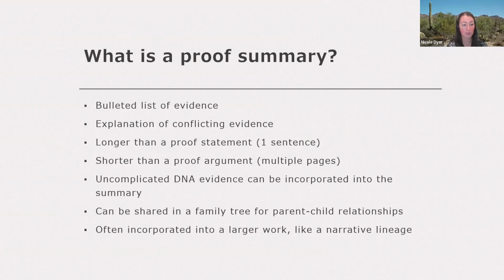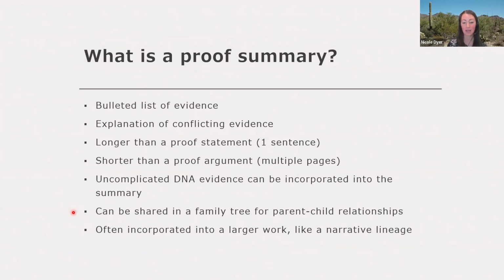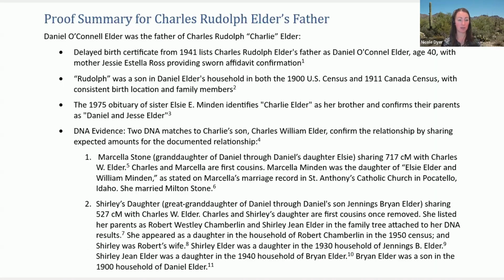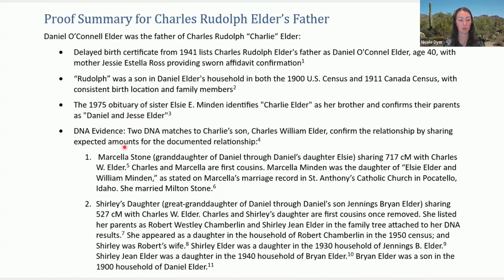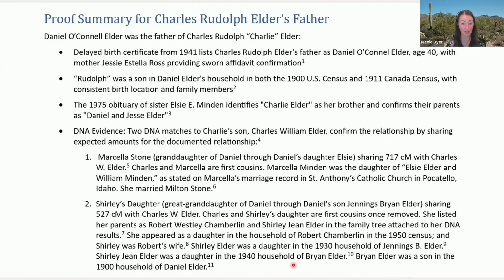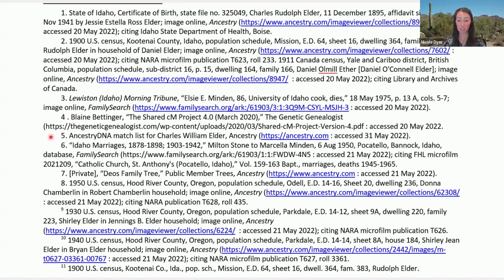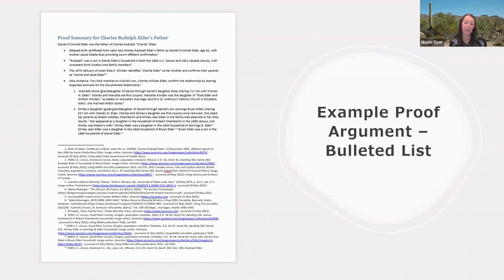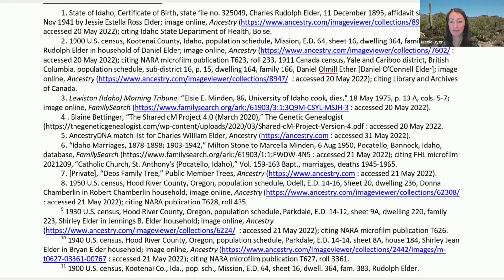How do You Write a DNA Proof Summary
In a recent session of the Research Like a Pro study group, Nicole Dyer discusses how to write a DNA proof summary, using an example from her own research to confirm several generations of her patrilineal line. She defines a proof summary as a documented list or paragraph of evidence, often including footnotes, that correlates documentary and DNA evidence. Dyer explains that proof summaries are longer than proof statements but shorter than proof arguments and are useful for confirming straightforward genealogical connections, such as parent-child relationships, without the complexity of multiple candidates or conflicting evidence. She provides an example of integrating autosomal DNA matches with documentary evidence like birth certificates and census records to confirm familial relationships. Dyer emphasizes the importance of including uncomplicated DNA evidence, such as strong matches from close relatives, and notes that these summaries can be shared in family trees or larger genealogical works to strengthen the evidence supporting family lineages. While AI tools can assist in organizing and analyzing data, Dyer highlights that there are limitations and challenges in using AI for genealogical research, as it often requires human judgment to interpret and correlate the evidence accurately. She also stresses the need for clear documentation and explanation in proof summaries to ensure transparency and credibility.

In the Research Like a Pro with DNA Q&A series, study group and eCourse members ask questions, and we answer. To view more questions and answers in this series, go To join the Research Like a Pro with DNA online course, and learn how to integrate DNA evidence into your genealogy research,